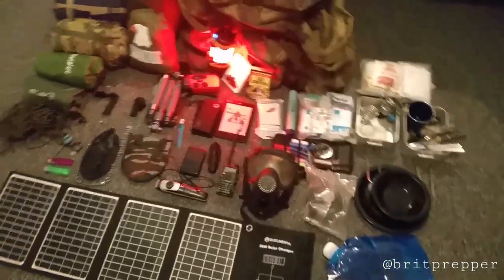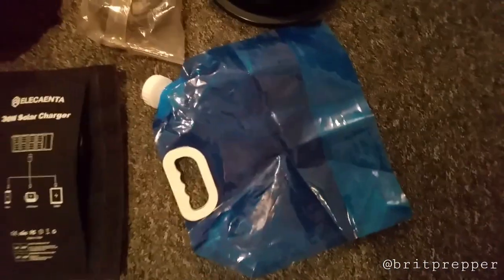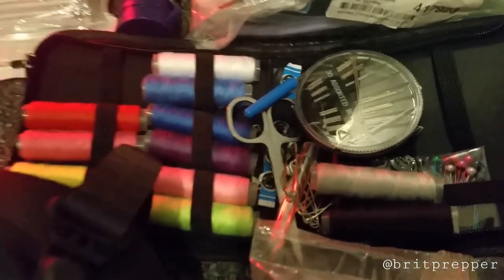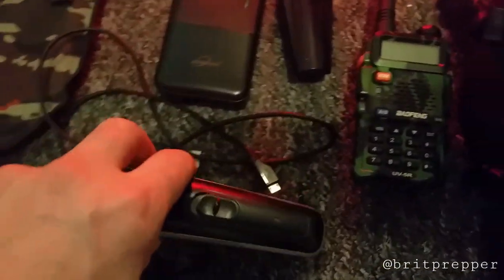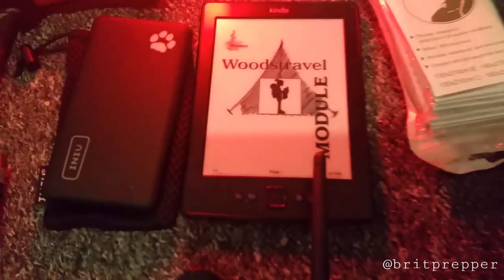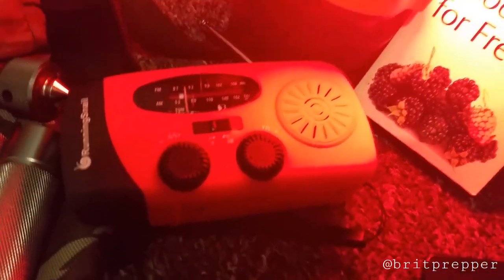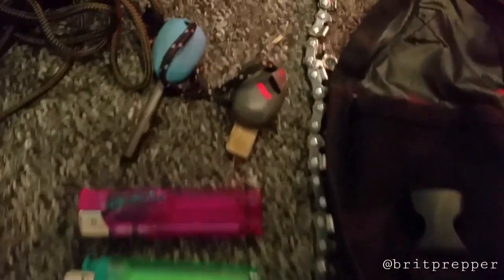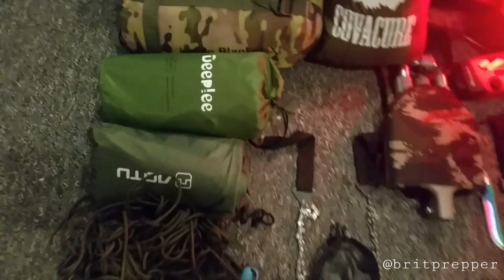BEST Bug Out Bag for Preppers and Survivalists When SHTF!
When shtf you'll need a reliable get up and go bugout bag to survive any apocalyptic scenerio. Survival equipment such as a tent, sleeping bag, cooking stuff and bushcraft tools and radio comms are the basics for prepping. FULL LIST of ideal bugout bag...

- Ex army surplus 100L DPM long back bergen
- 2 x mess tins, tin opener, cutlery, plates & metal mug
- Folding water carriers (5 litre and 10 litre)
- MP5 Gas mask and sealed filter
- 1st aid kit (including plasters, medications, bandages, antiseptic etc)
-  Life straw and water purication tablets
- Emergency foil blanket (for extra warmth or an emergency waterproof shelter
- 30w folding solar charger (to charge USB torches, powerbanks and lanterns)
- Baofeng UV-5R radio for emergency Raynet communication when the grid goes down)
- 2 x powerbanks & usb cable
- 2 x collins gem books (food for free & SAS survival guide)
- Amazon kindle e-book reader (Pre-loaded with survival books)
- Wind up/solar radio, torch & phone charger
- Folding spade, knife, glass cutter and screwdriver
- Hand chainsaw
- Small fishing kit
- Small sewing kit
- Firestarter flint and spare lighters
- Paracord & gorrilla tape
- Inflatable bed
- Lightweight tent
- Lightweight sleeping bag & Snugpack jungle blanket
- Tarp and cammo netting